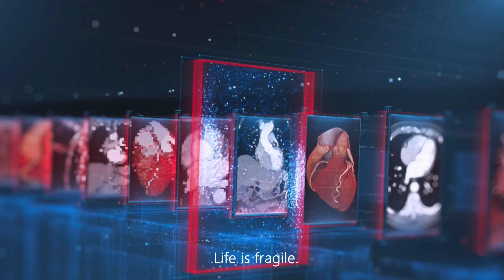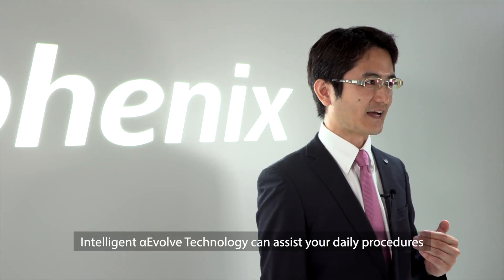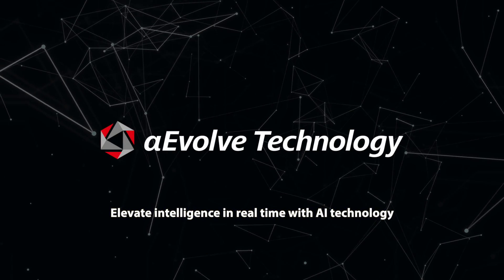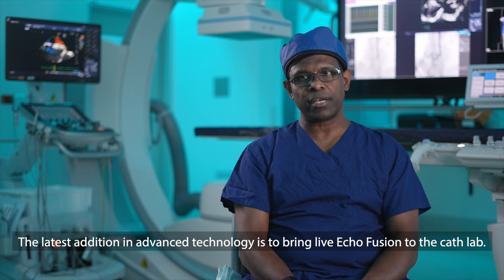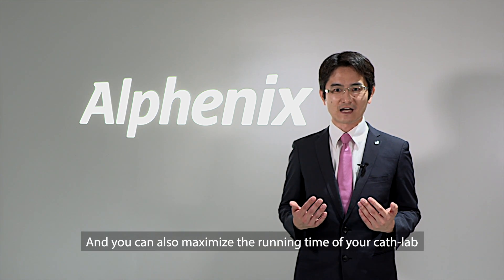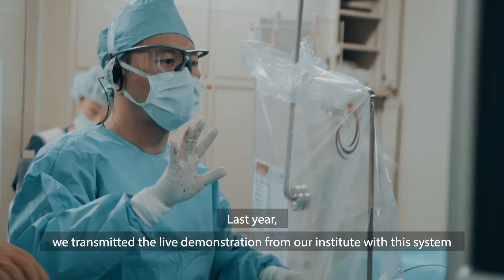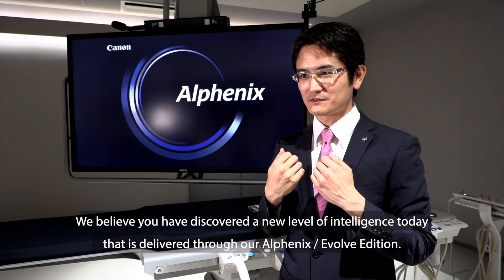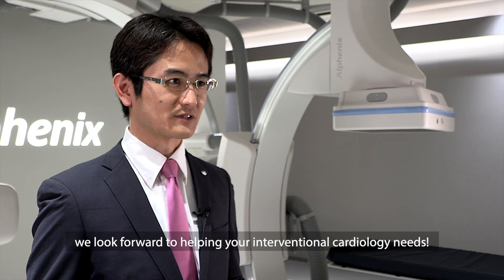Our newest Interventional Cardiology imaging solution - Alphenix / Evolve Edition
00:00 - Introduction of Alphenix / Evolve Edition
03:23 - Imaging using real-time AI processing
06:24 - Real-time image guidance for Structural Heart Disease
07:35 - Stent visualization and assessment
09:33 - Dose management solution
10:34 -  Imaging solution for coronary imaging
12:18 -  Economically friendly choice for your cathlab
14:58 - Optimizing your cathlab workflow

Our newest Interventional Cardiology imaging solution - Alphenix / Evolve Edition. Evolve to meet the demands of Healthcare Providers. for more.

The number of patients requiring cardiovascular treatment will continue to increase due to aging populations and a rise in lifestyle diseases. Meanwhile, the business environment for hospitals is becoming more challenging, requiring ever stricter cost controls and increased productivity. Interventional Cardiology departments are faced with increasing clinical demands, financial pressures, and the need for improved efficiency as the number and complexity of cases increase.

To meet these challenges, we have introduced our newest Interventional Cardiology imaging solution.